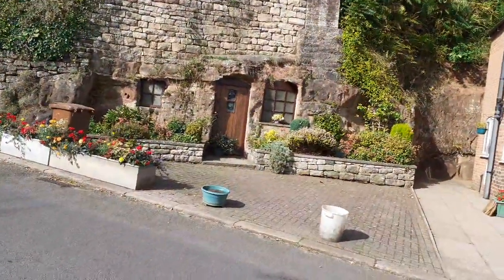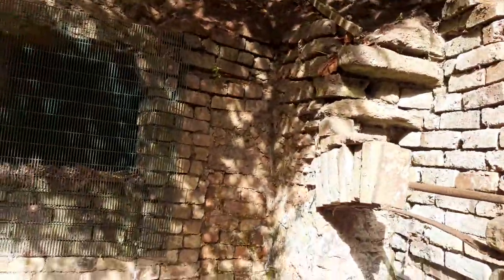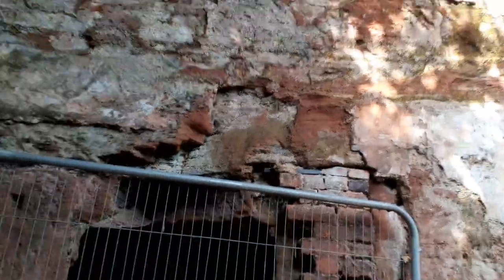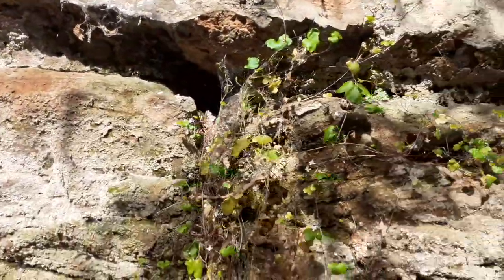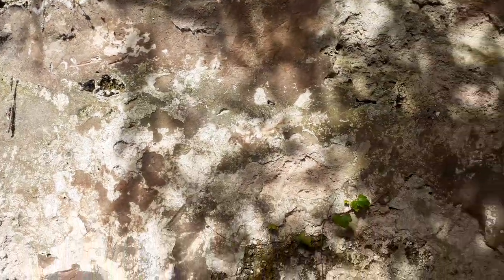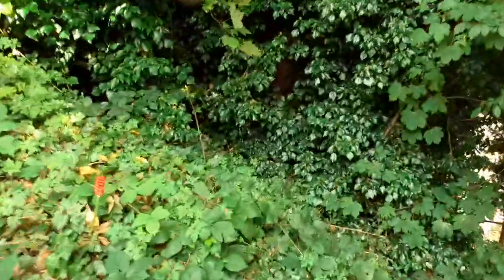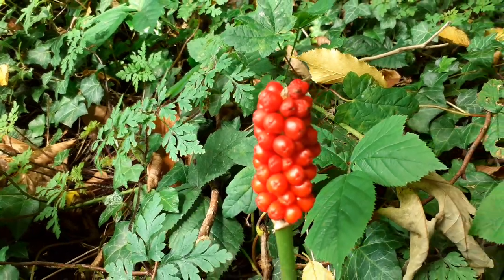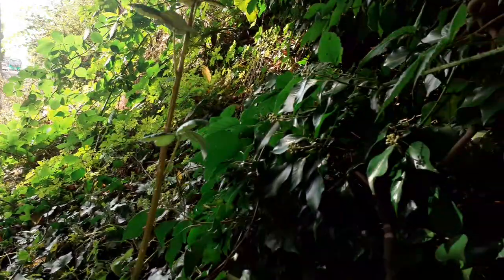OLD WORLD EVIDENCE OF RESETS..WILDARMY BOOTS ON THE GROUND..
EVIDENCE OF RESETS ??? THE WILDMAN IS OUT AND ABOUT LOOKING FOR TRUTH NUGGETS..FRED FLINSTONE,S PAD..Oiii Oiiiii..THIS ONES FOR YOU COOKIE BOY...